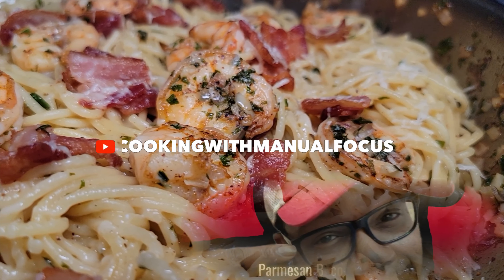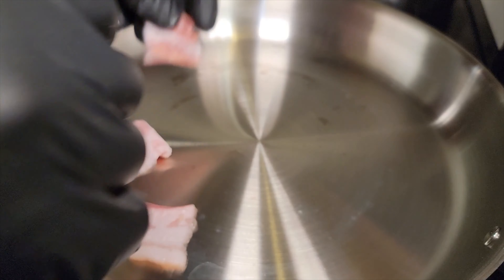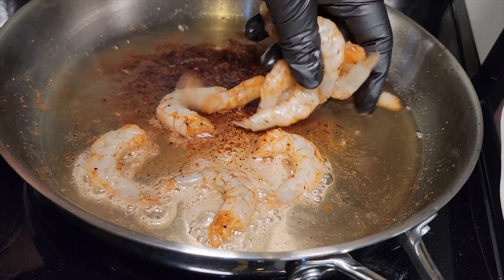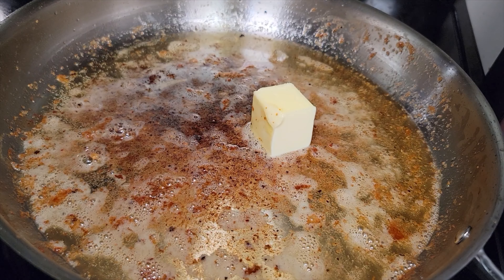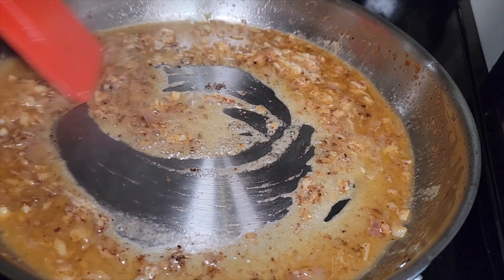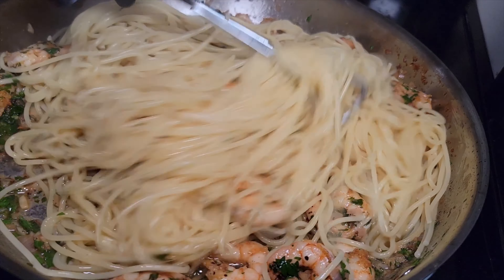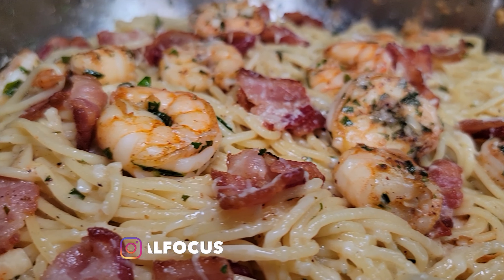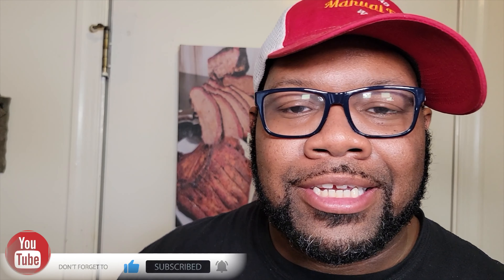Delicious Bacon Parmesan Shrimp Scampi!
This Bacon Shrimp Scampi is the perfect dish to satisfy your cravings for seafood!

This shrimp scampi is cooked in a creamy buttery sauce with shredded parmesan cheese and bacon. It's so delicious, you'll never believe it's made with shrimp! Plus, it's perfect for a quick and easy dinner, so you can relax and enjoy your time at home. Give it a try today and you'll never go back to plain shrimp scampi again!

Manual Focus

Scampi Recipe

1lb of Large Shrimp Peeled and Devined
2 TBSP Grated Parmesan Cheese
2 TBSP Diced Italian Parsley
1 Shallot Minced
2 TBSP Garlic Minced
1/2 Cup Dry White Wine ( I used Pinot Grigio)
1/2 Cup Pasta Water
6 Strips of Thick Bacon
16 oz Pasta of your choice
Bacon Grease from cooked bacon
Parmesan Grated to Top
Salt and Pepper to Taste
1 Lemon Squeezed

Cooking instructions

Cook pasta al dente

Cook bacon over medium heat until desired crispiness. Remove from skillet add butter, shallot, and minced garlic. Cook until garlic becomes fragrant. Add wine and deglaze skillet. Increase heat to medium high and allow sauce to simmer and reduce for 10mins. Add the juice of one lemon and add grated parmesan. Add shrimp and parsley and toss in butter sauce. Add pasta, then top with bacon and additional parmesan.